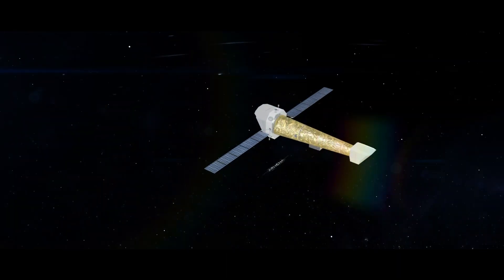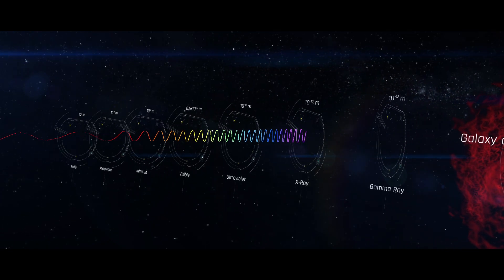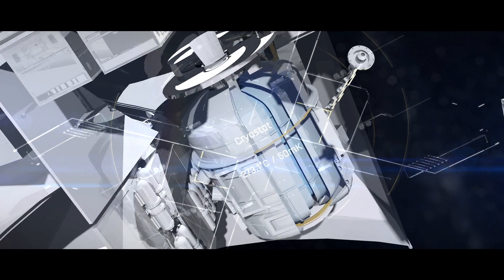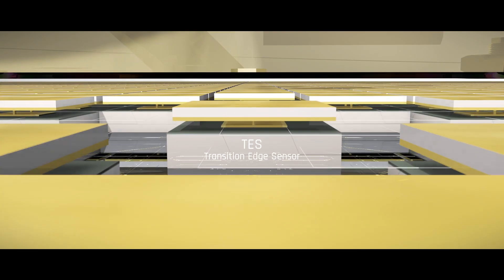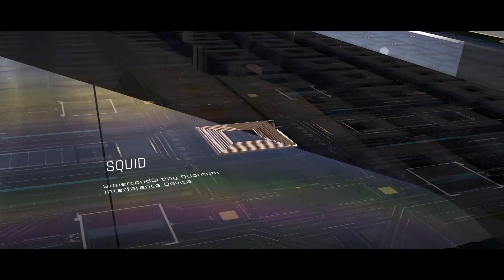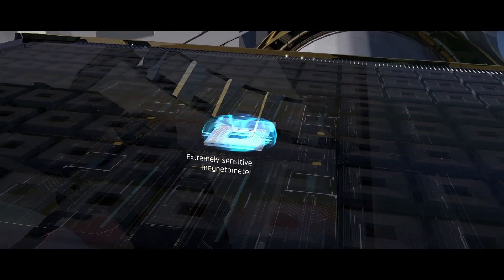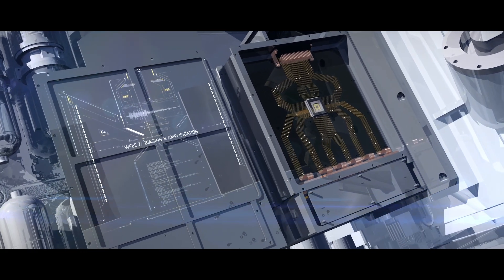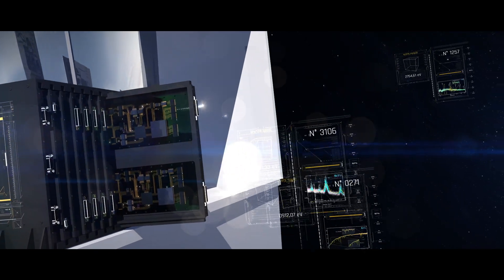X-IFU | High precision X-ray detection in space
The X-IFU (X-ray Integral Field Unit) is a revolutionary instrument that will unveil the mysteries of the hot and energetic Universe with X-rays eyes. A world of clusters of galaxies, black holes, and exploding stars. Follow this deep dive into the heart of the instrument to discover how the X-IFU will detect X-rays.

Credits: X-IFU Consortium